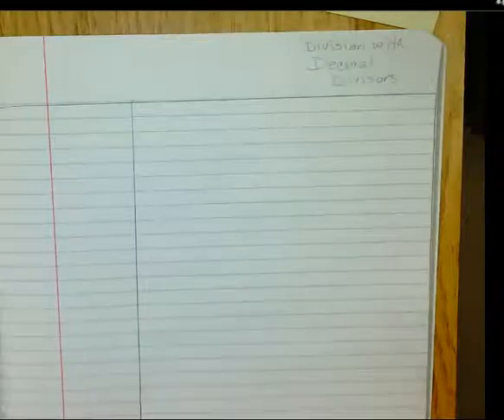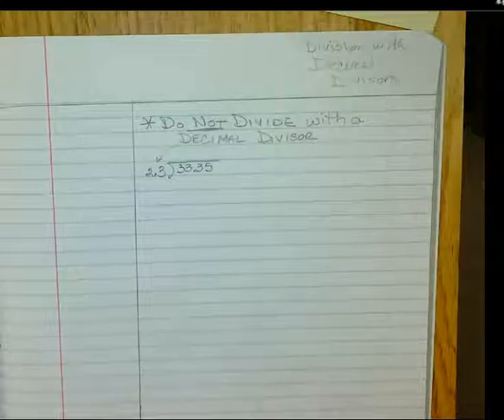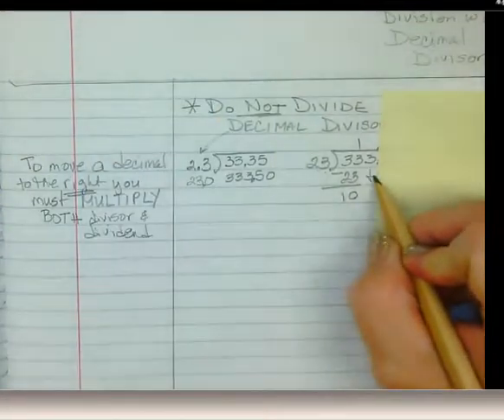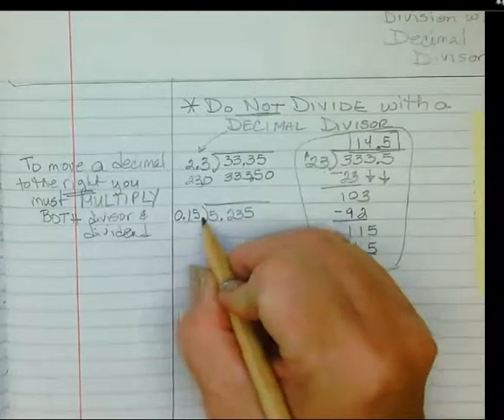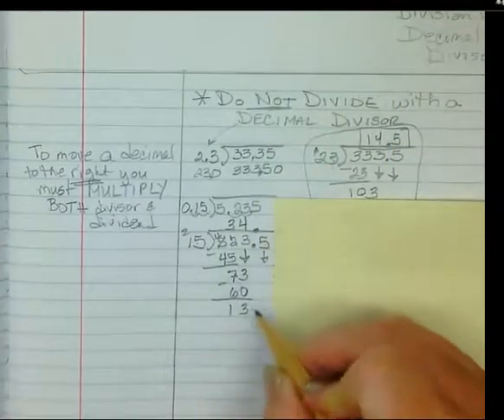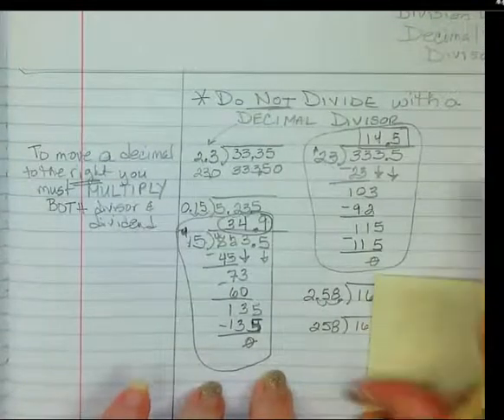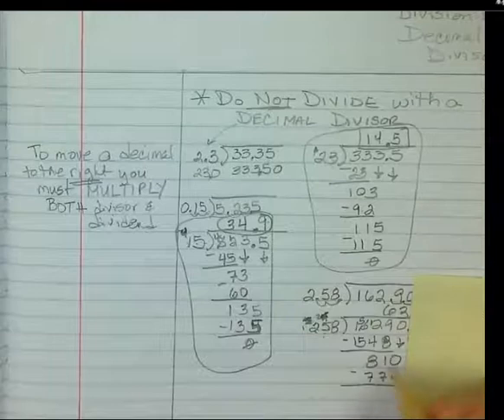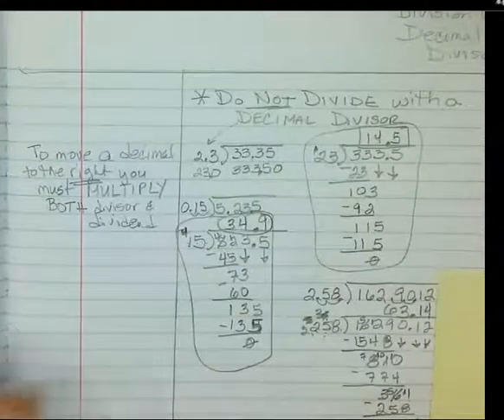07 Decimal Divisors